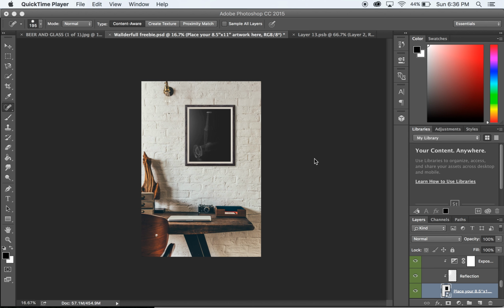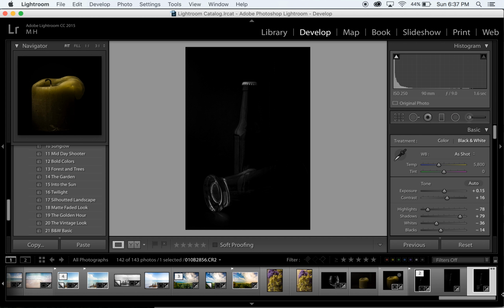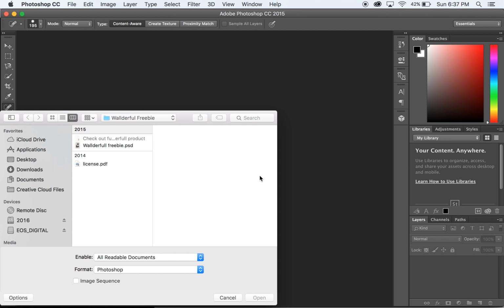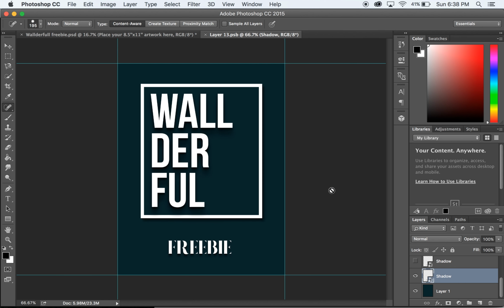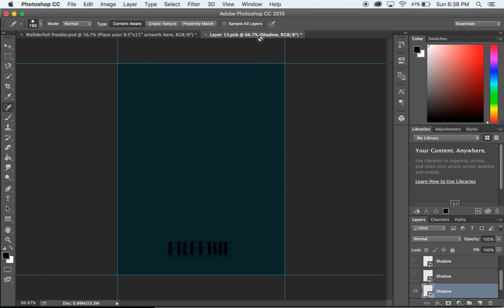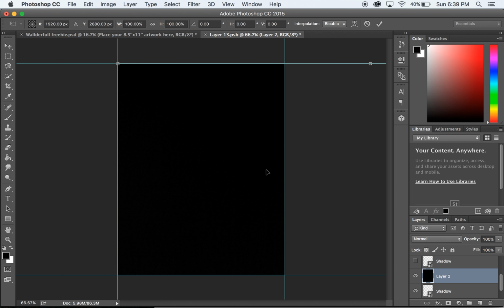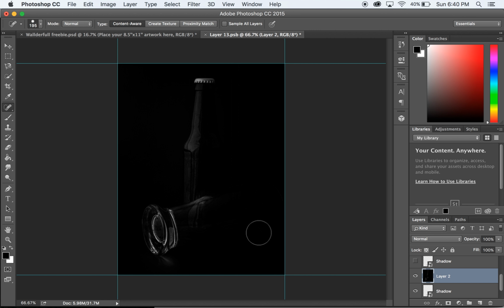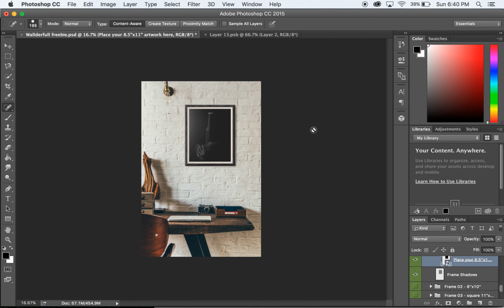How To Make A Photo Look Like It Is In A Frame Or Hanging In A Room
This is a tutorial on how to do a photo mock up.  Step by step on how to make a photograph you took look like it is already framed and in a room!